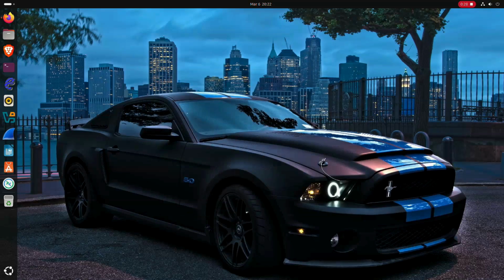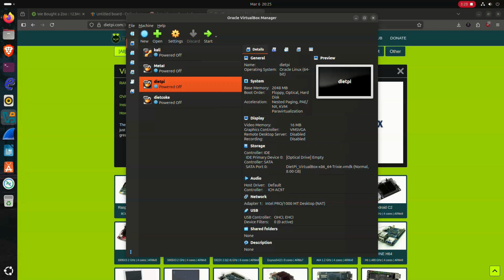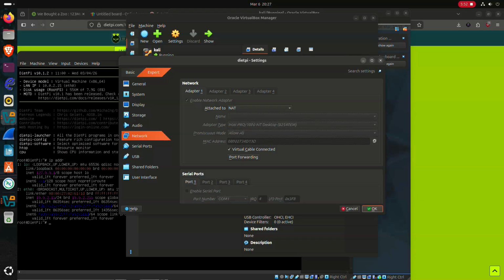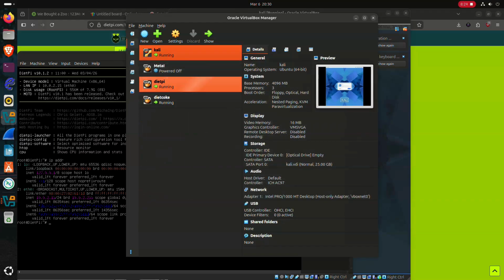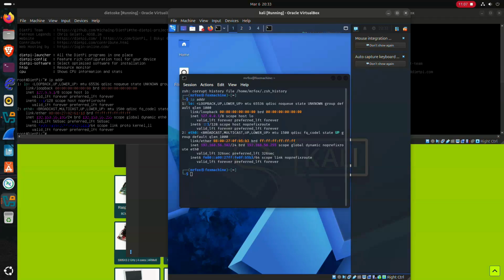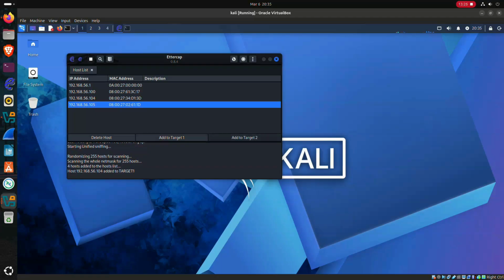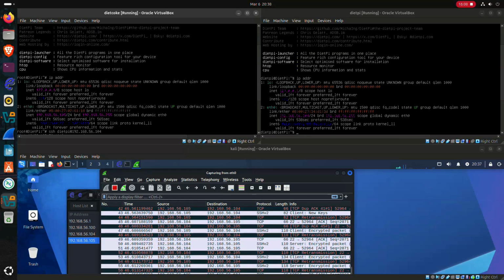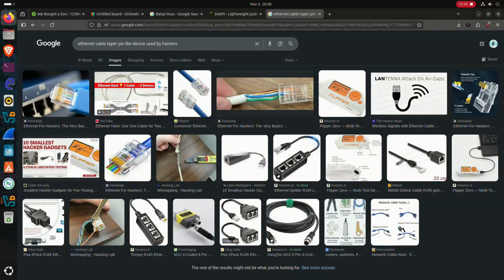Man-in-the-Middle Attack Explained: Isolated Home Lab Setup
In this video, I demonstrate how a Man-in-the-Middle (MITM) attack can be performed in a controlled lab environment using ARP poisoning. The setup uses Kali Linux as the attacker machine and two victim machines on the same network. Using tools like Ettercap and Wireshark, we intercept traffic between the hosts and analyze how insecure protocols such as FTP, Telnet, HTTP, POP3, and IMAP can expose credentials when encryption is not used.

The video walks through:
• Setting up a virtual lab network
• Understanding how ARP works in a local network
• Performing ARP poisoning to position the attacker between two hosts
• Capturing and analyzing network traffic using Wireshark

Tools used:
• Kali Linux
• Ettercap
• Wireshark
• VirtualBox